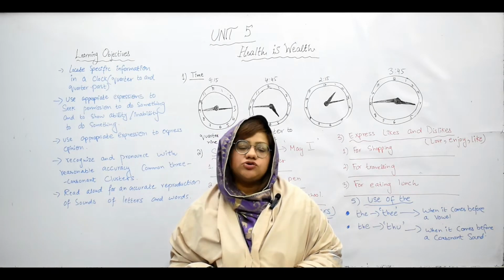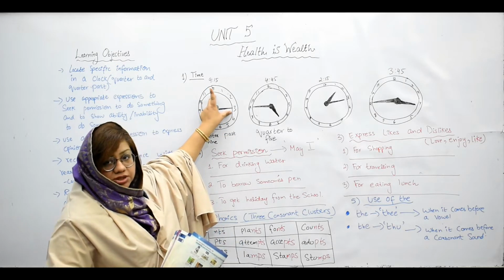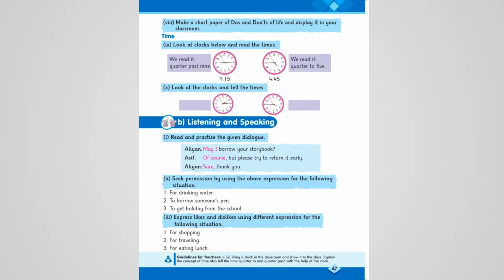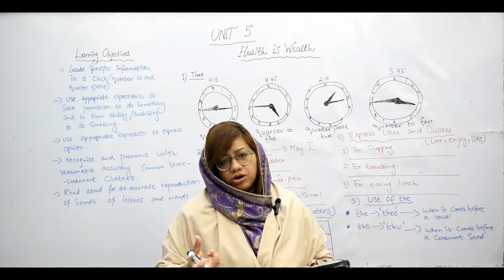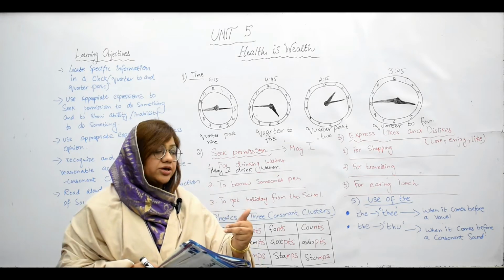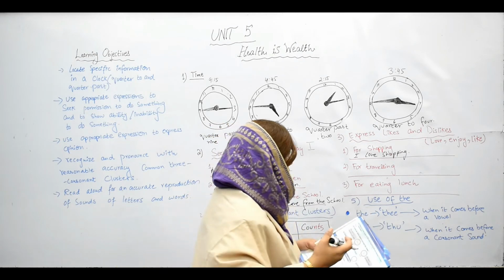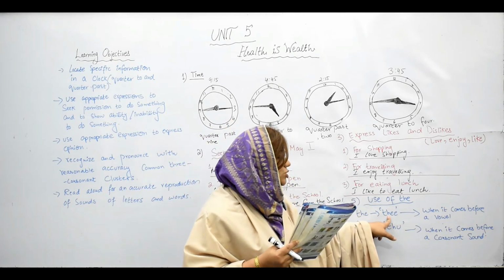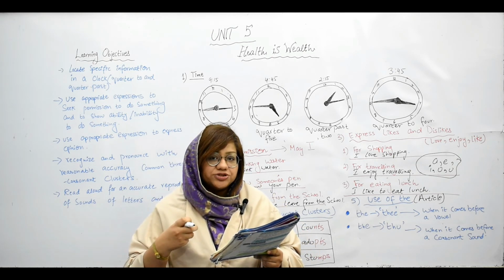Eng Grade 4 unit 5 V 4